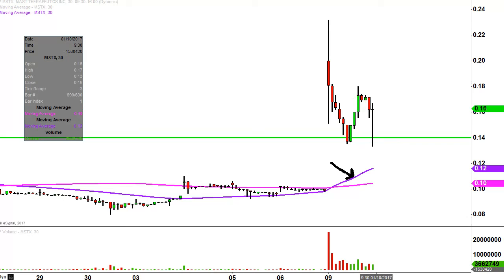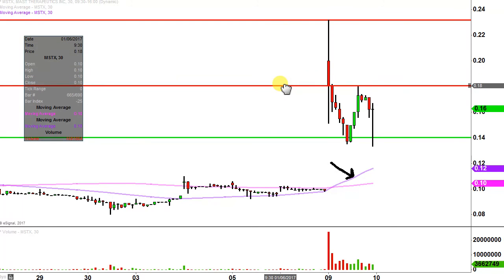Mast Therapeutics Inc - MSTX Stock Chart Technical Analysis for 01-09-17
Learn how to read stock charts and identify technical patterns as ClayTrader does a quick stock chart review on Mast Therapeutics Inc (MSTX).